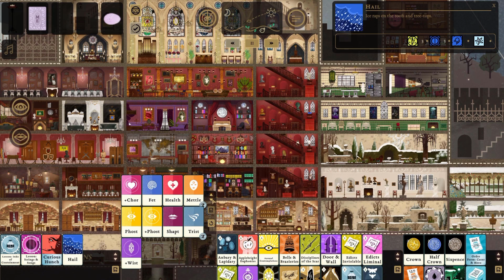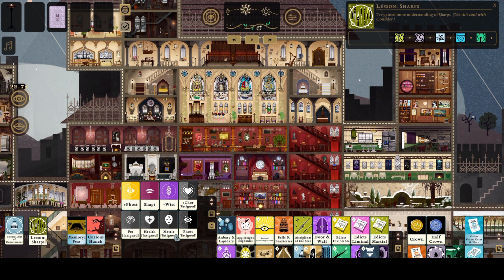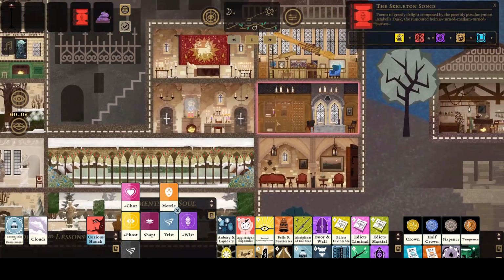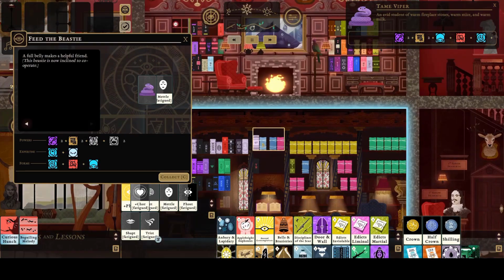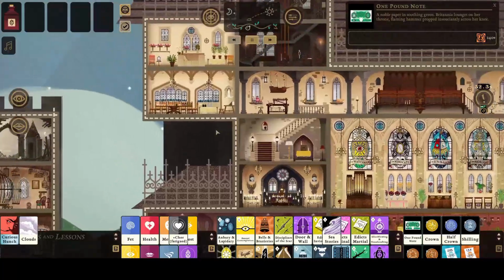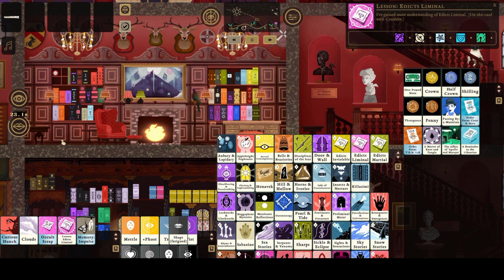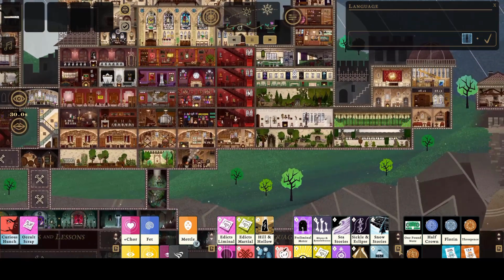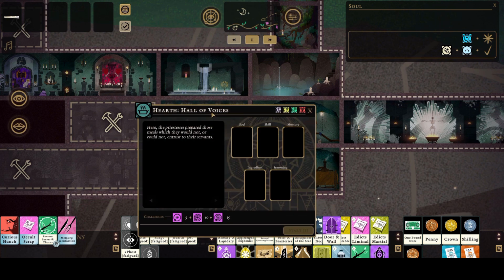Lovecraft Country – Lets Play Book of Hours Episode 31: My Cup Runneth Over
Volumes of Grail Lore fall into the Curia's hands allowing them to distill vitae from remains, craft faerie liquor from flowers, and weave enchanted song.

Does another Hour want their service?

Welcome to Lovecraft Country, the channel for video games and other media derived from the Cosmic Horror genre popularized by H.P. Lovecraft. Book of Hours is a game set in the Cultist Simulator universe where you play the librarian of the Hush House occult collection and the wonders and terrors it contains.